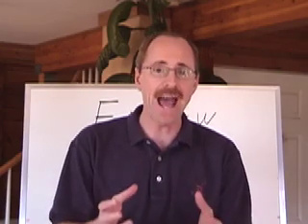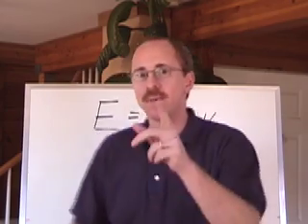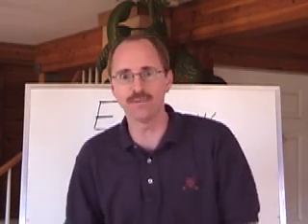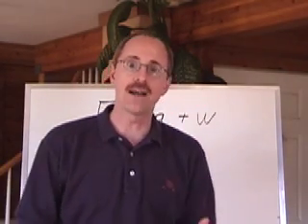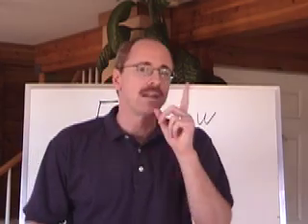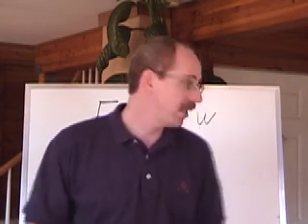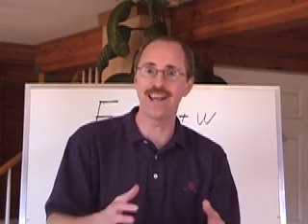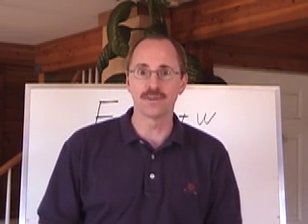Senior Chemistry: Energy 1